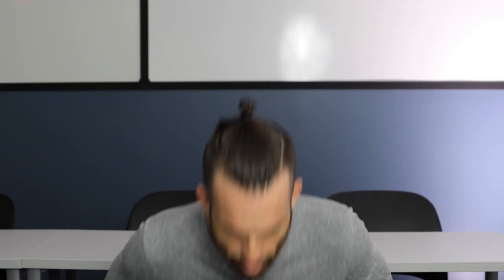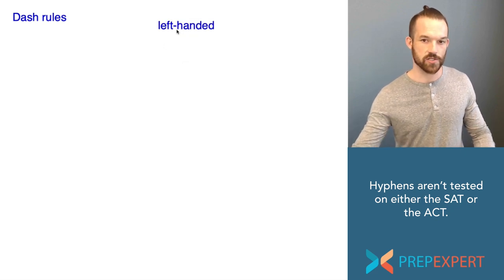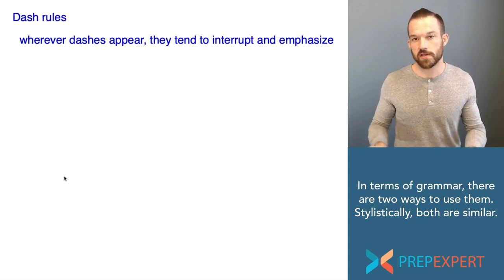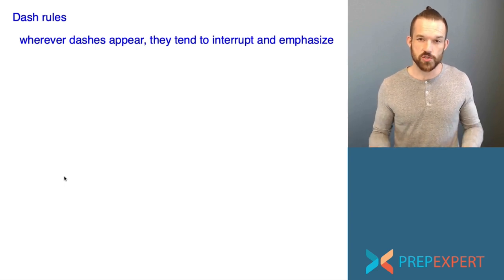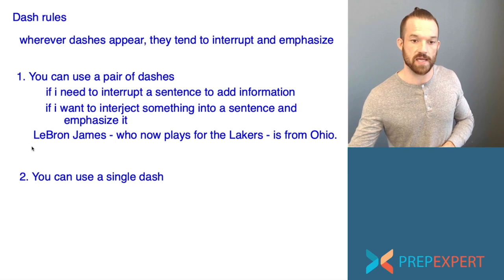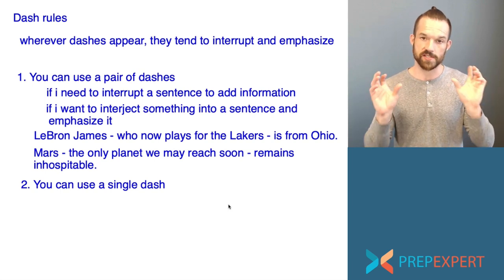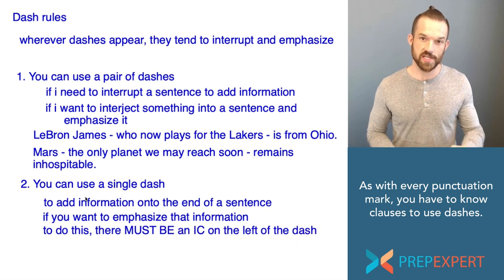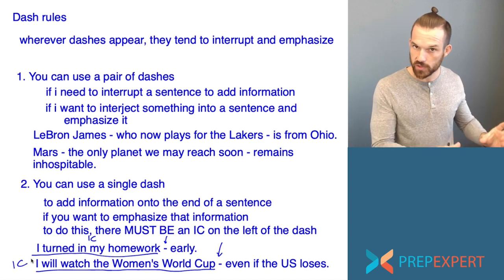Dash Rules | SAT & ACT Grammar Rules To Use On Test Day | 2020 SAT & ACT Tips & STrategies